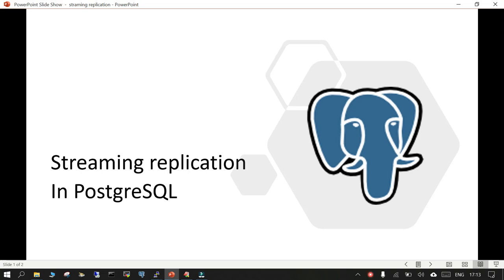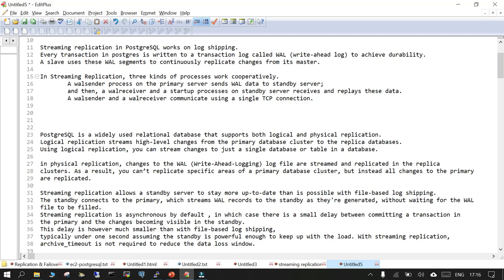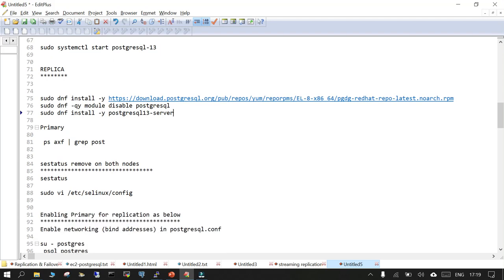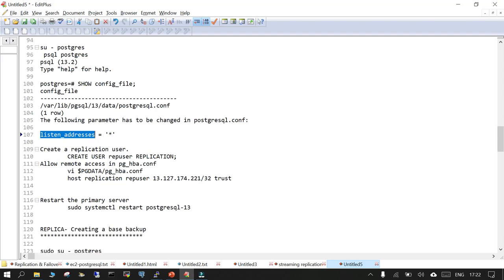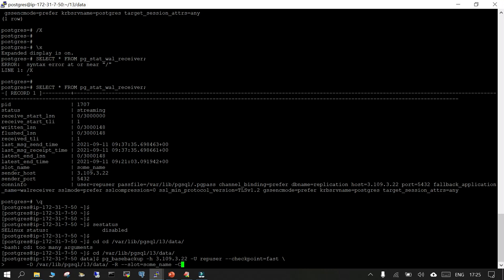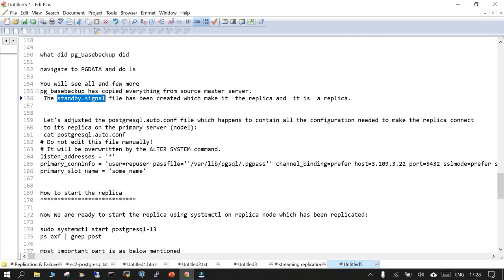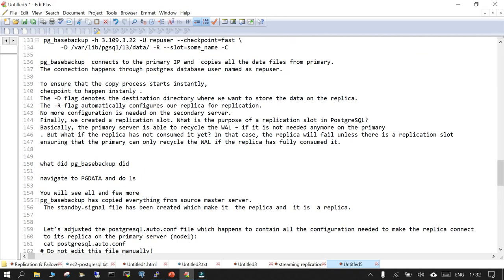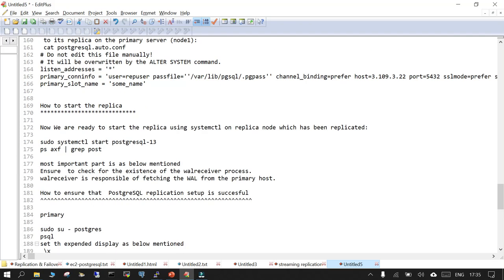57 - Streaming replication PostgreSQL